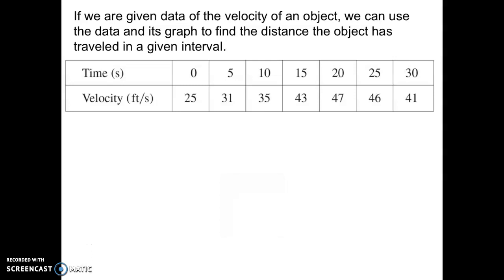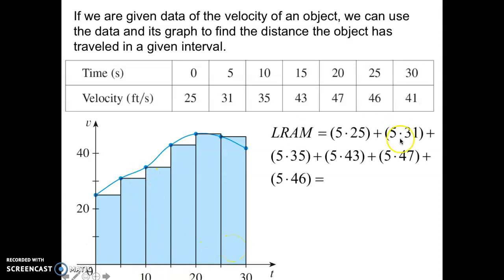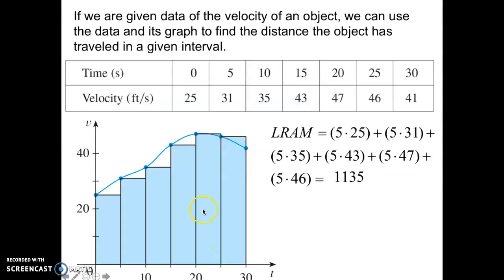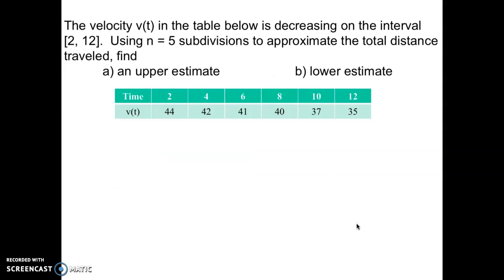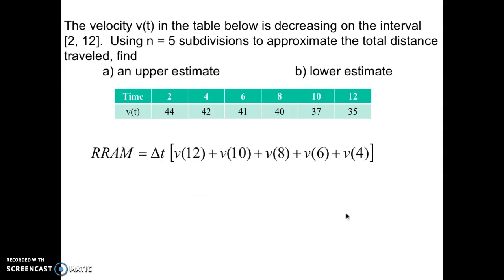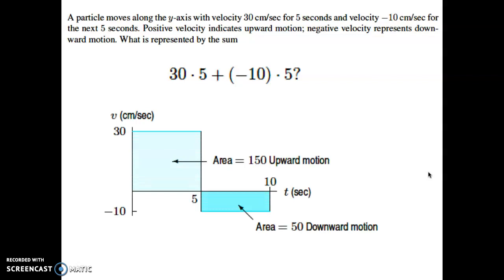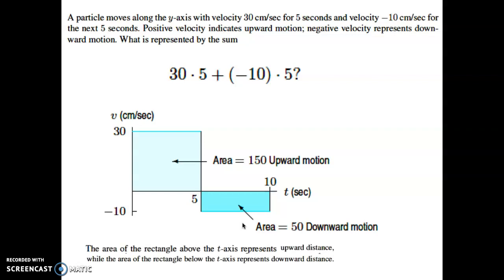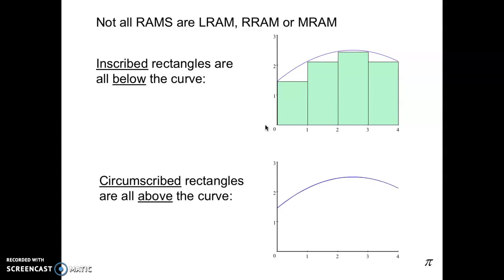MAT221 S5.1 Video #3